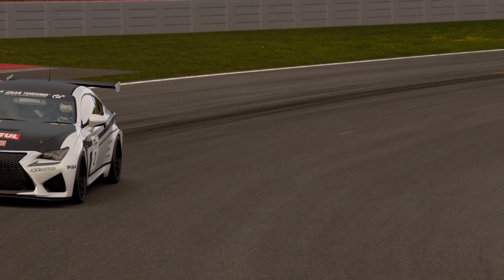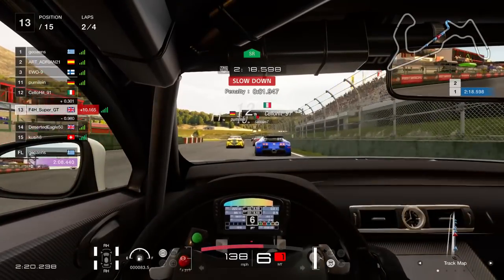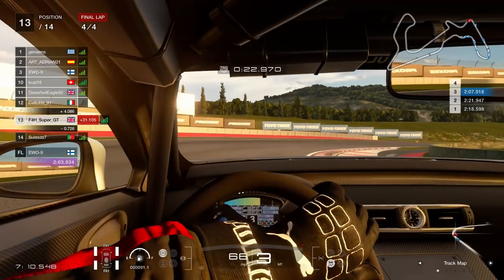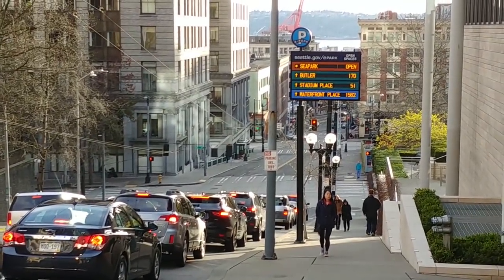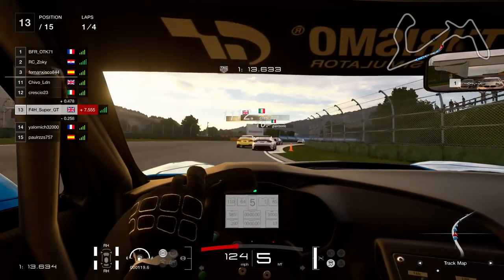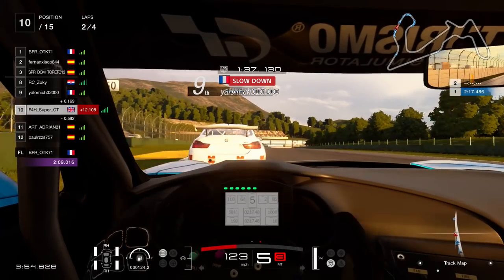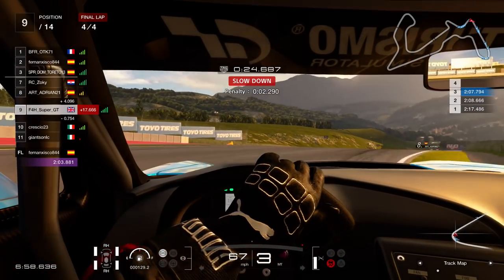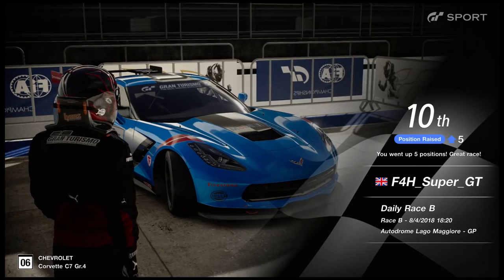Gran Turismo Sport: Using a Wheel for the First Time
Gran Turismo Sport gameplay of a few GR.4 races around Maggiore. The key difference here is that I am now using a wheel instead of a controller!

I am using a Thrustmaster TX 458 Italia which is an Xbox One wheel but converted to PS4 use with a Collective minds DriveHub.

ADD:
►XBL : F4H Super GT
►PSN : F4H_Super_GT
►iRacing: Steve Alvarez Brown
►Steam: SteveAlvarez

My Setup:

►Samson Microphone